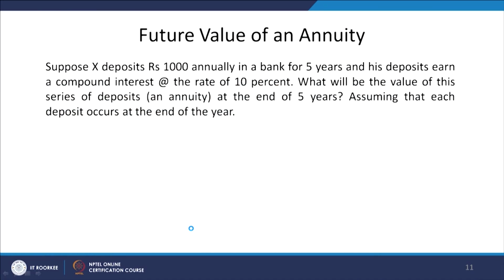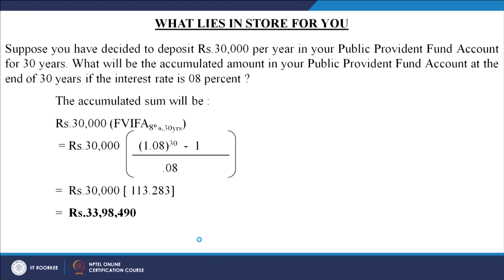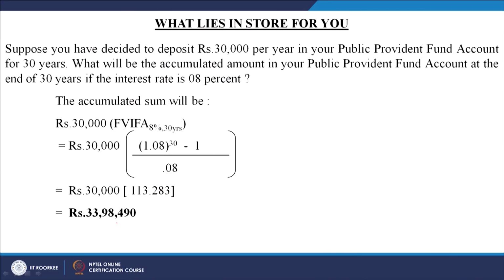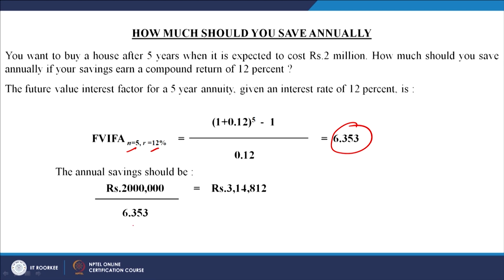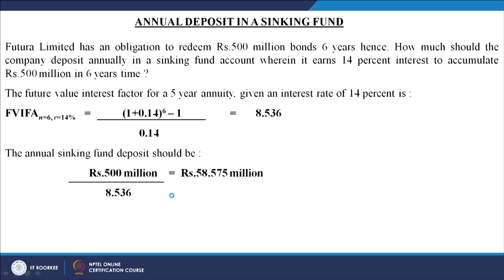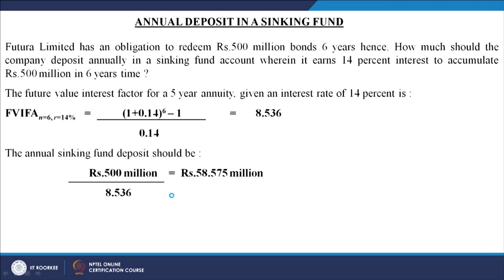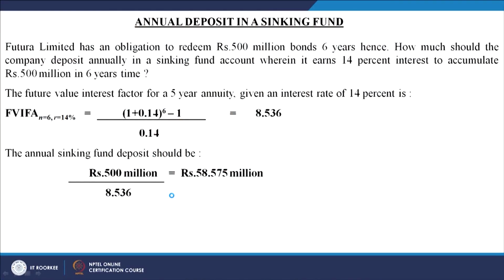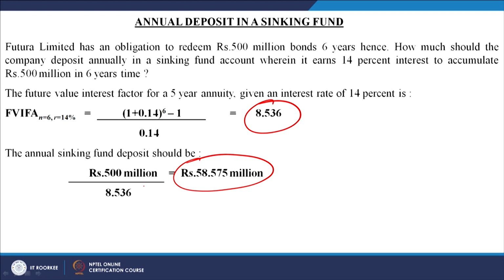Lecture 13 – Time Value of Money – Part 4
In this lecture, applications of future value of an annuity are discussed with the help of practical problems.